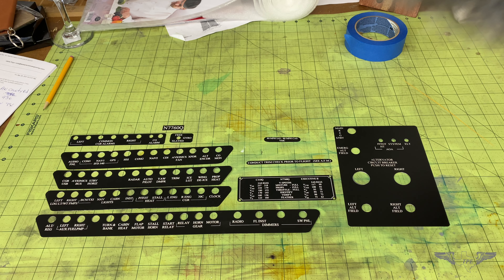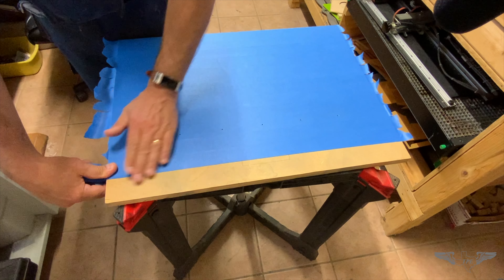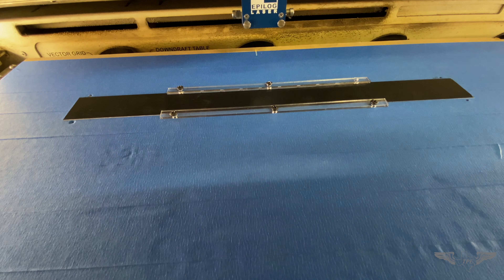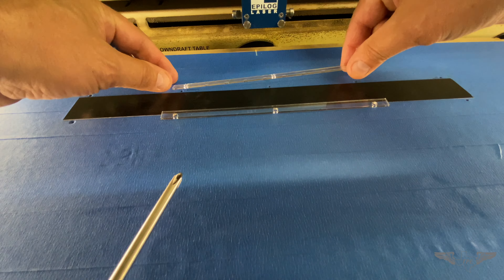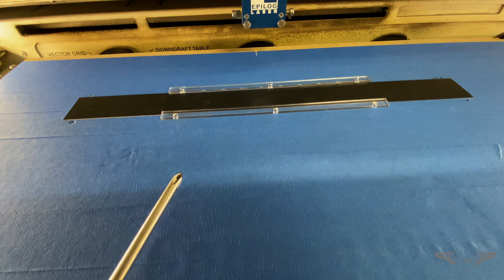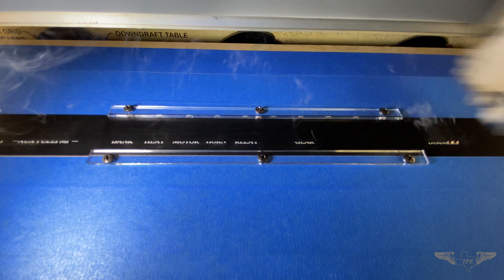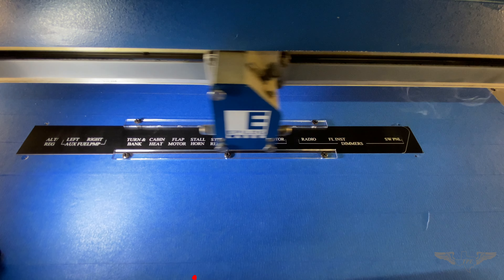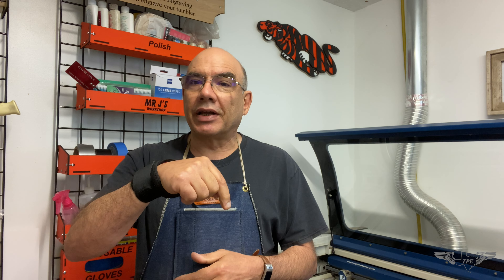Tips & Tricks using Painters Tape Episode #2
MR. J's WORKSHOP
Tips & Tricks using Painters Tape Episode #2 Aircraft Panels Overlay. This video is about using blue panter tape as a fixture for aircraft placard overlay.

3/4" thick MDF: Home Depot
1-1/2" Blue Painter's Tape

Camera Gear:
Osmo Pro
Iphone Camera
iPhone mount
Iphone Tripod
Iphone Mic
Iphone Light

"MORE INFORMATION ON JIGS AND FIXTURES"
For a purchase or template for a JIG.

TOOLS USED: Epilog Fusion 50w Laser, CorelDRAW 2019